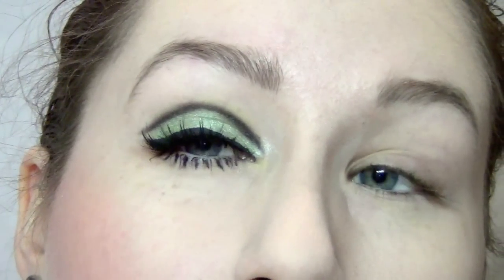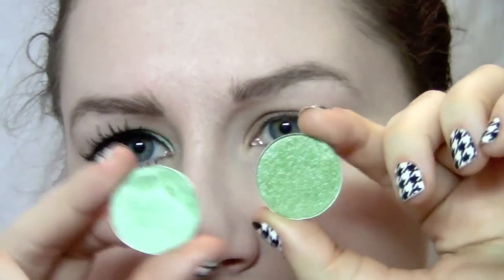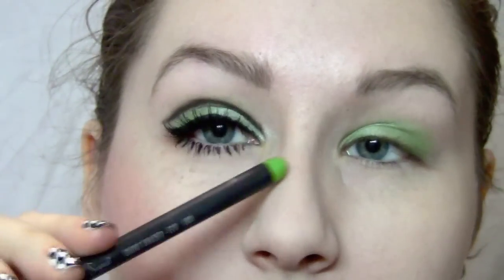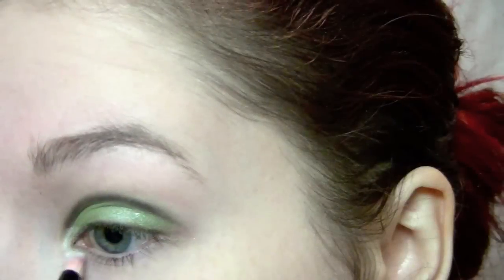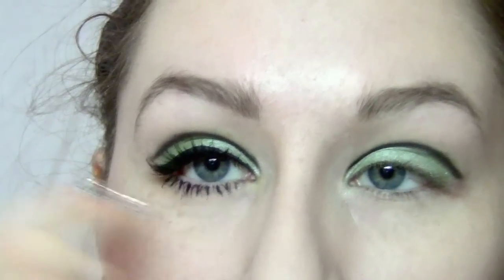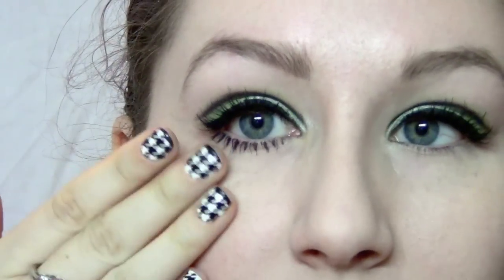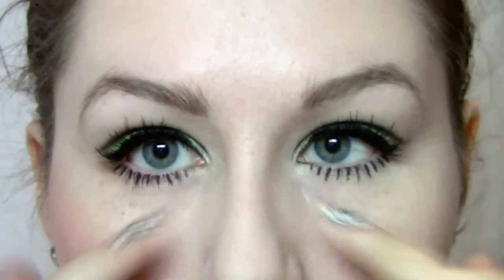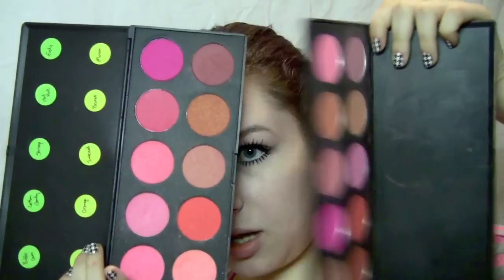Fearless Friday: The 1960's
Hope you guys enjoy this one! It was fun to do.